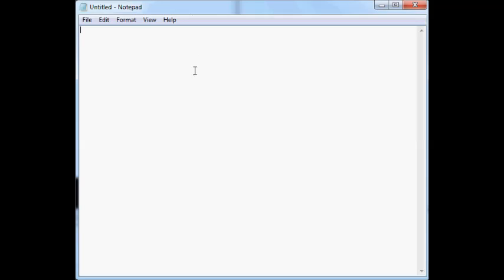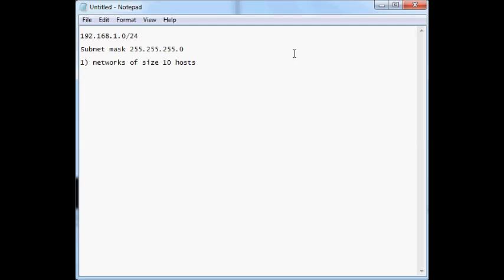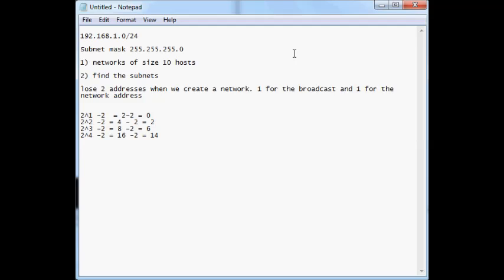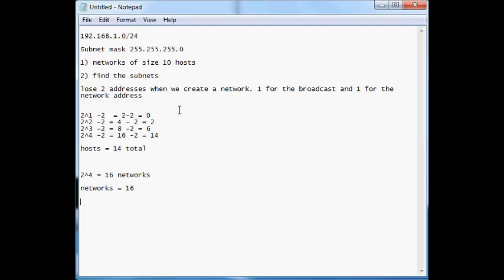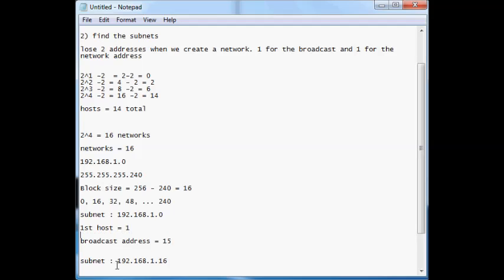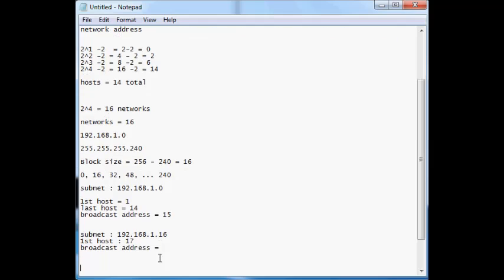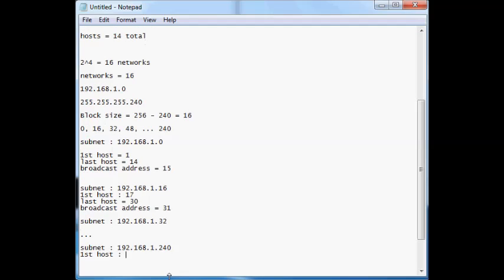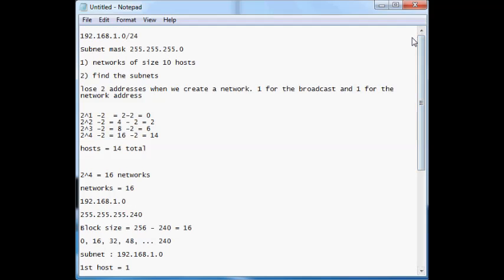Subnetting a Class C network Example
Brief example on Class C subnetting.

Provided by Monkey and Rooster Labs, LLC